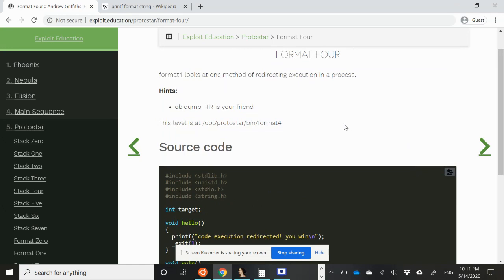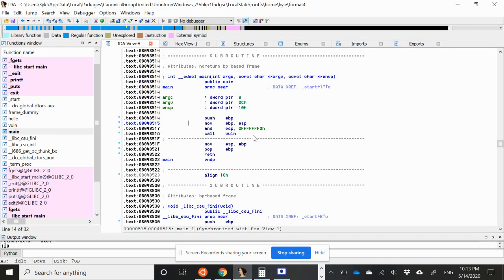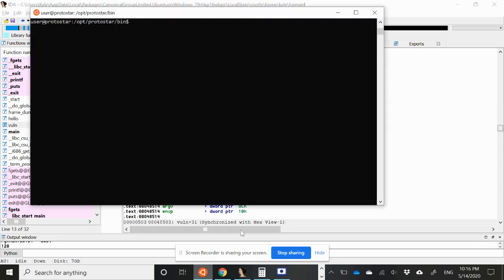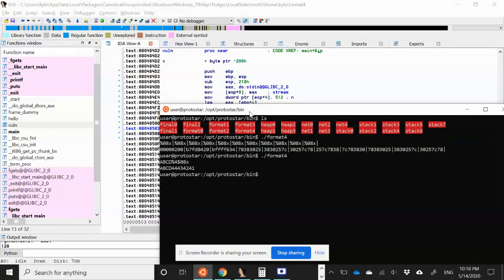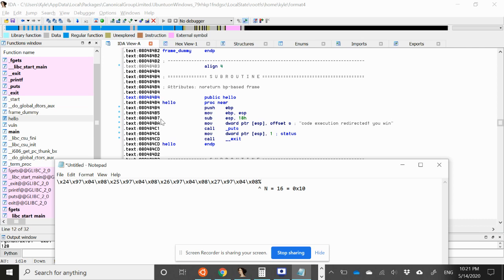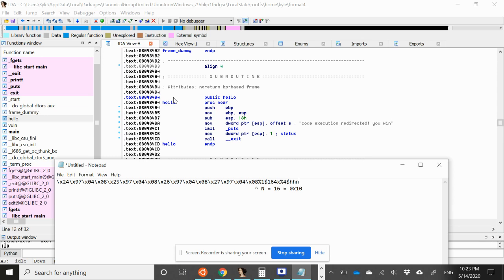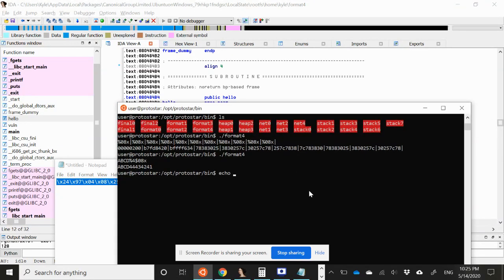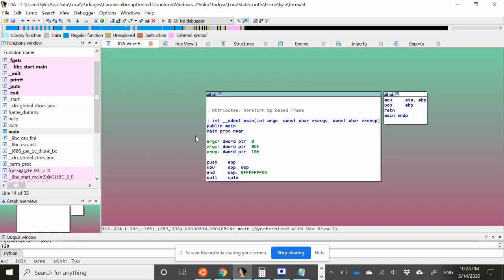Exploit-Exercises Protostar Format4 Exploit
An exploit for the final format string challenge in the Protostar series. This video explores the overwriting of an address in the global offset table (GOT) procedure lookup table (PLT) to redirect code execution to an arbitrary target address in the text section. For more details about writing to memory using the format string vulnerability, see the previous video